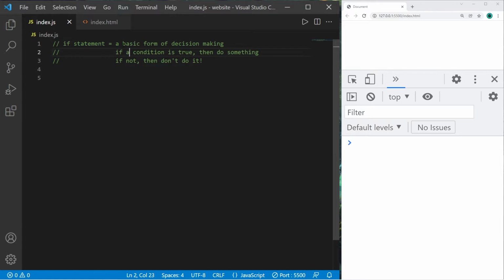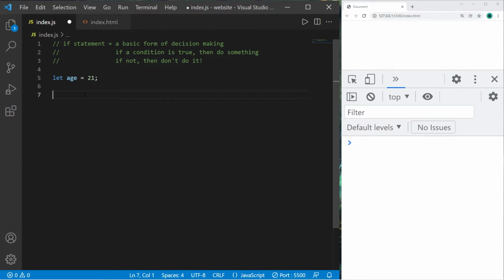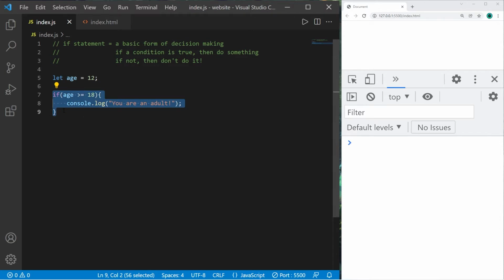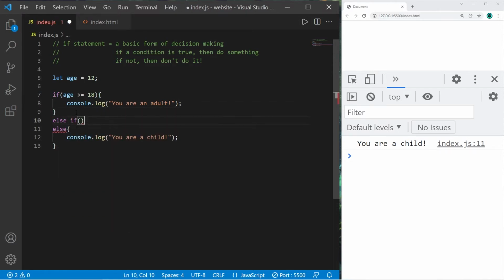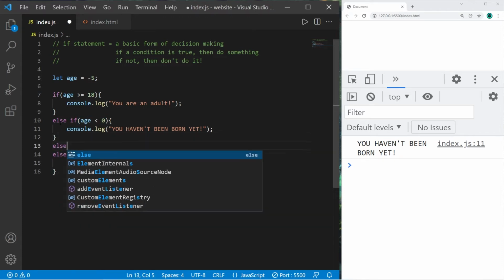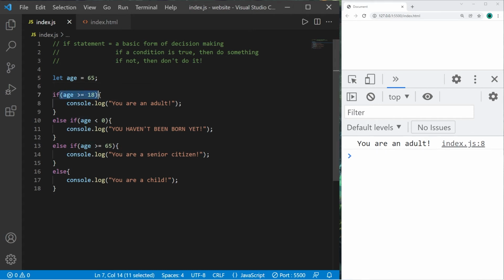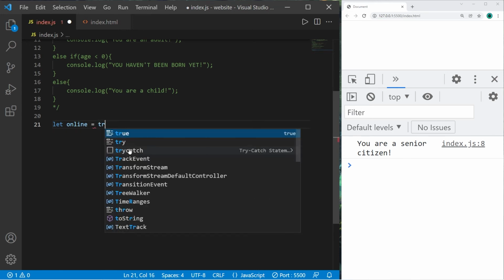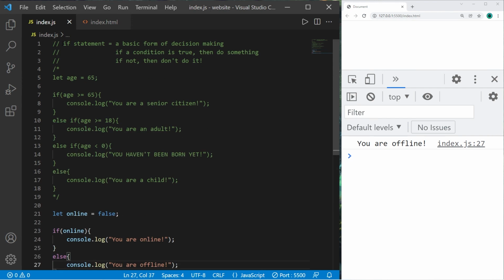Javascript if statements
Javascript if statements tutorial example explained